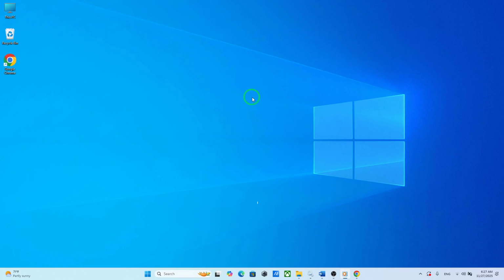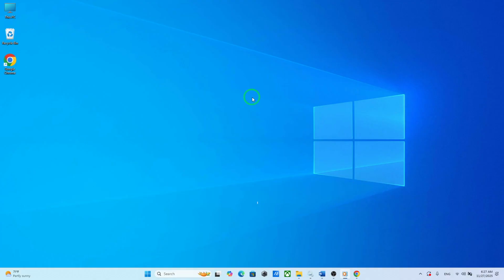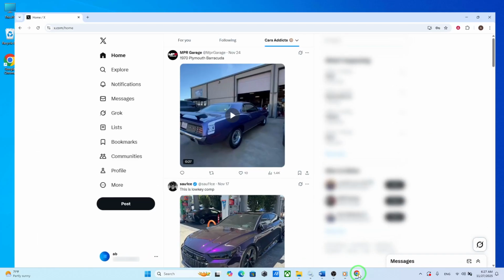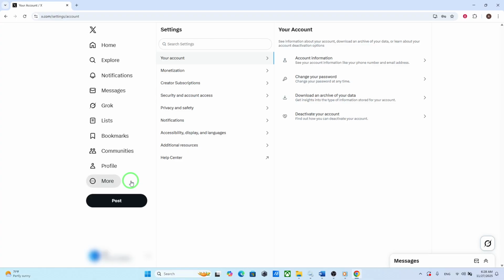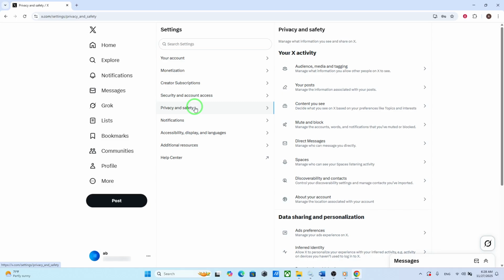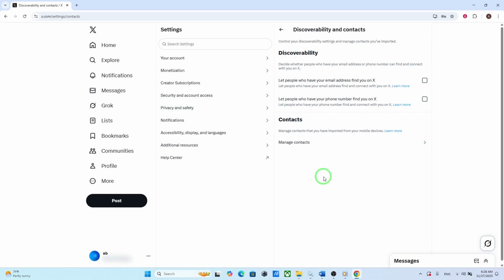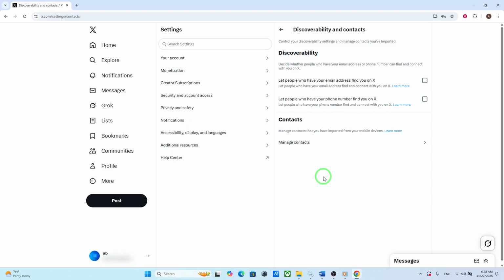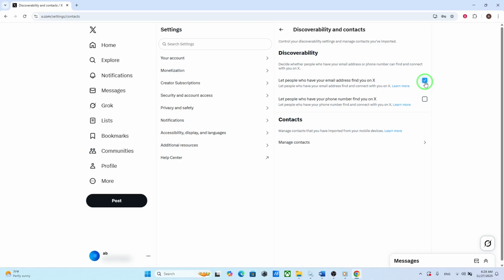How To Enable Discovering You By Your Email Address On X (Twitter) Web On PC (New Update)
This guide covers the latest update so you can control how others find your profile easily.

Follow these steps:

1. Open x.com

2. Click on the more icon and select Settings and privacy from the drop-down menu

3. Click on Privacy and safety, then Discoverability and contacts

4. Enter your password if needed, click Next

Timeline:
00:00 Start
00:12 How to do it
01:05 End